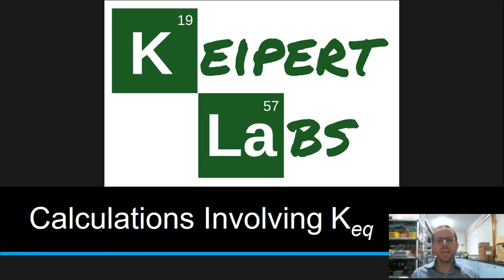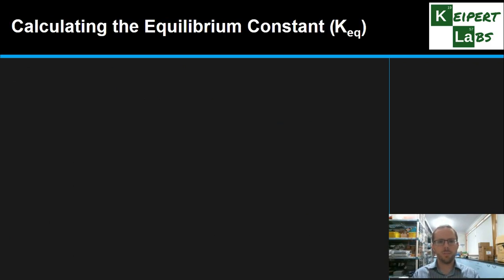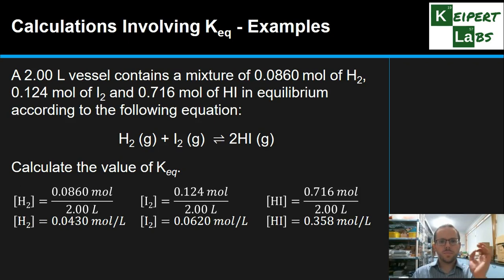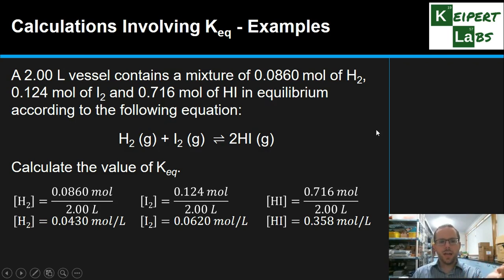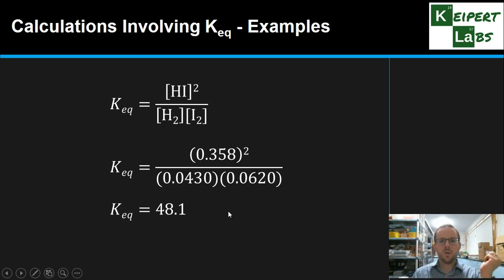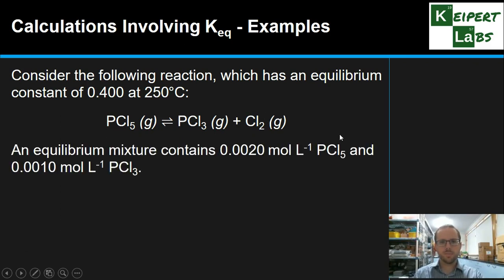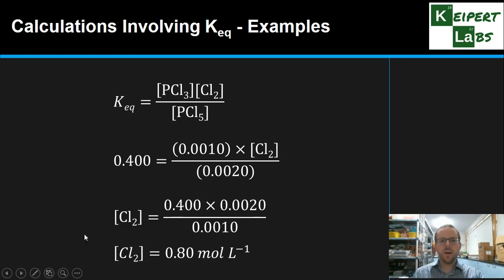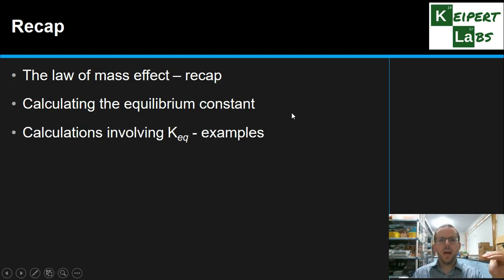Calculations Involving the Equilibrium Constant (Keq)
In this episode of Keipert Labs, we'll look at how we can perform calculations involving the equilibrium constant (Keq). We'll see how we can use equilibrium concentrations to calculate Keq AND how we can use Keq to determine the concentration of one or more substances in our equilibrium. Tune in to find out more!